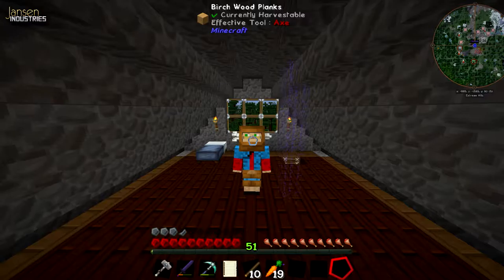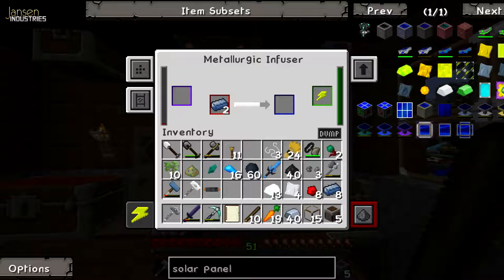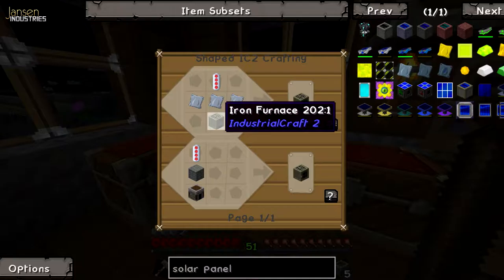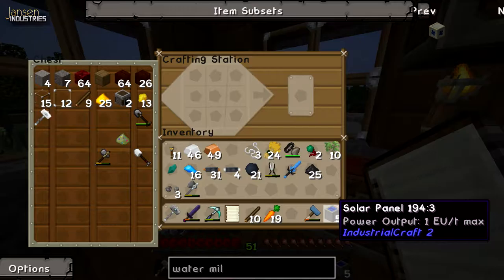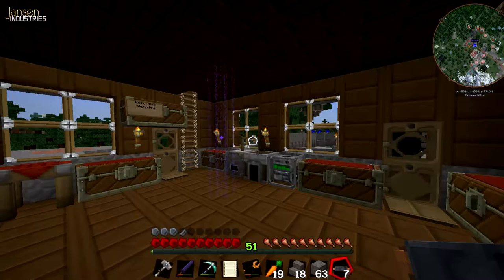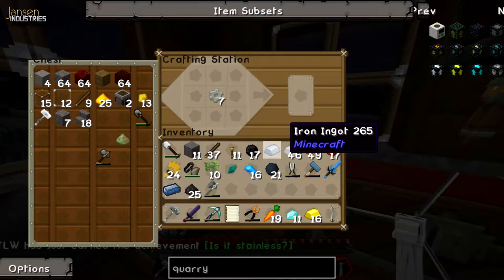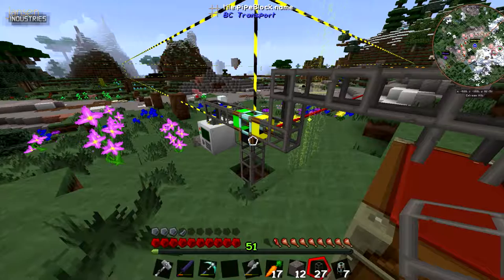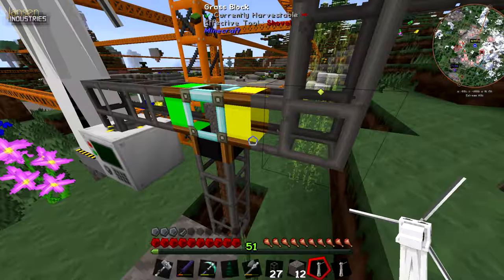[03/04] Jansen Industries 2.0 - Prepare that hole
A series I planed for "Crusaders Caravan", part of the Arcadia netword a year ago. But never got anywhere as the whole group didnt feel serious.